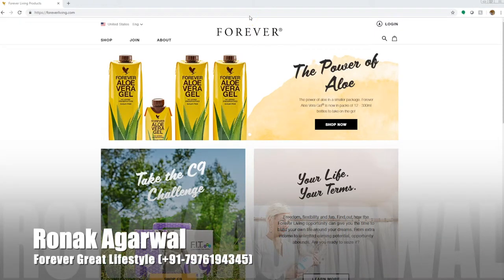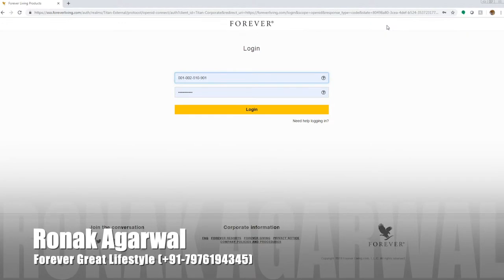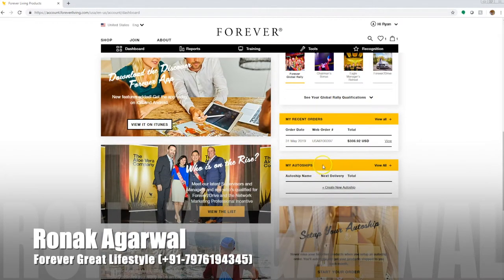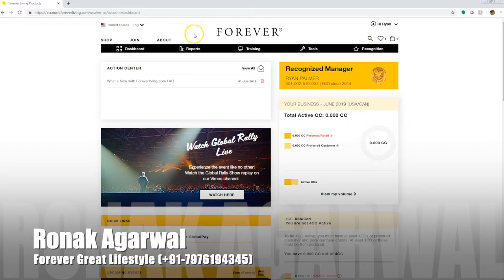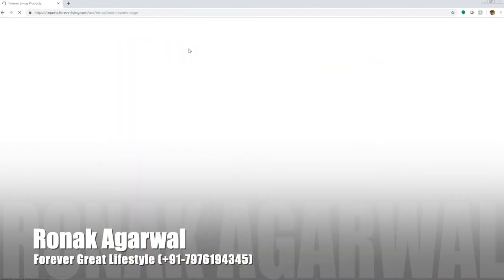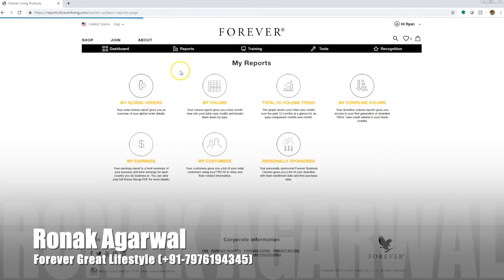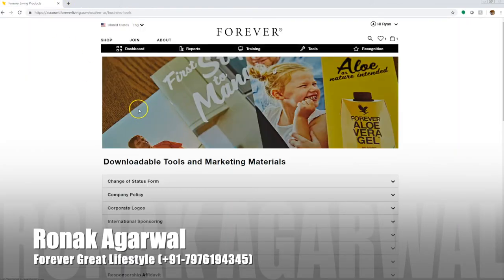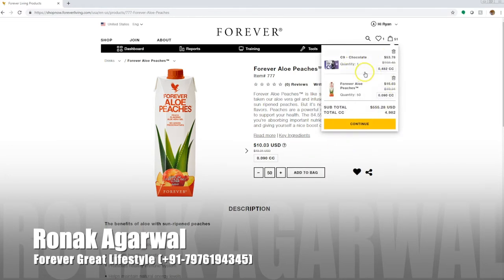How to use the new Foreverliving.com |RonakAgarwal |FLP |forevergreatlifestyle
How to use the new Foreverliving.com

To Join Forever Contact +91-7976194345 or Message on WhatsApp and fix Appointment